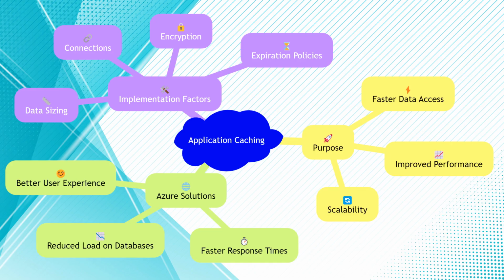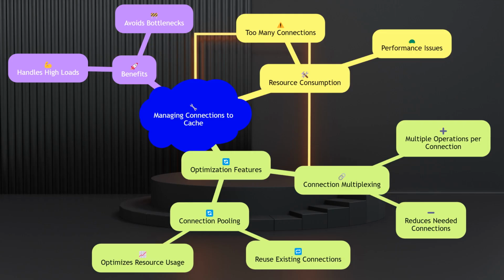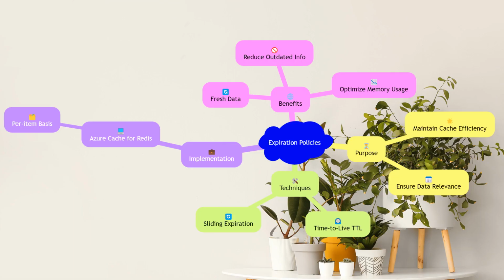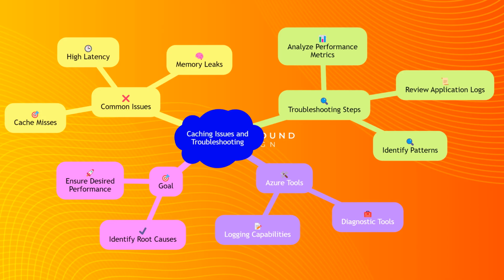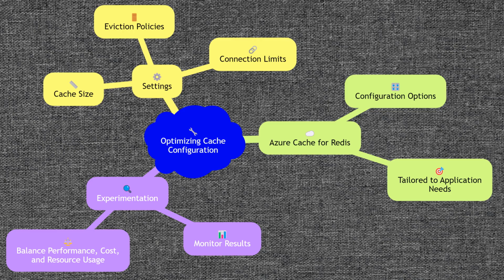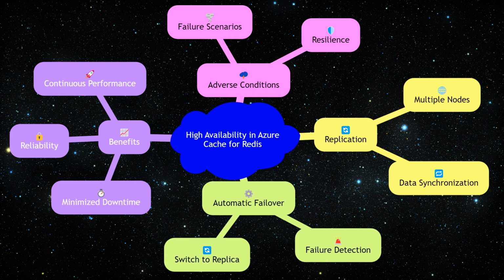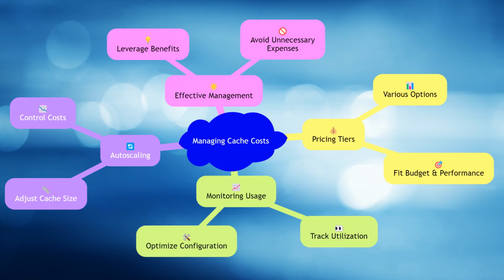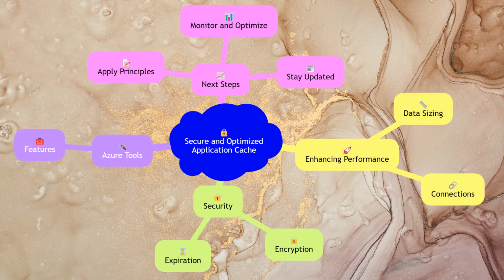AZ-204 4 03 Implement secure and optimized application cache patterns including data sizing connec